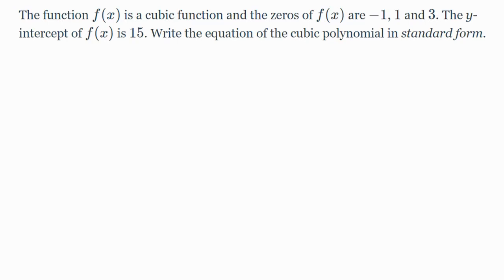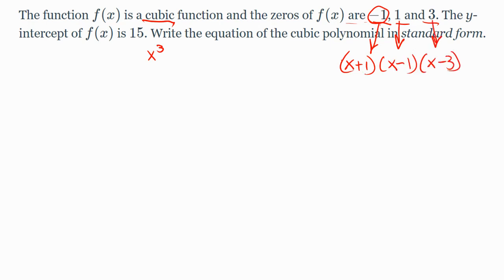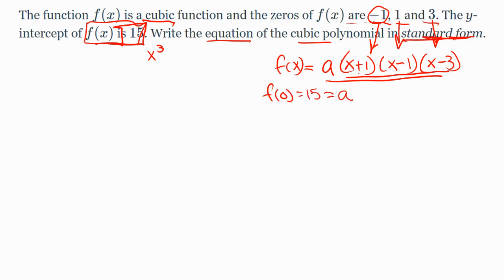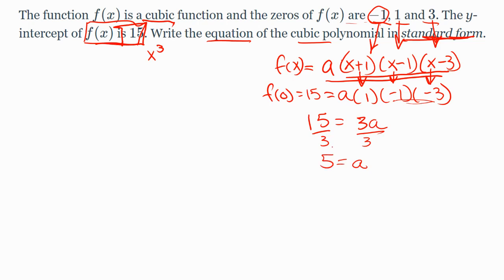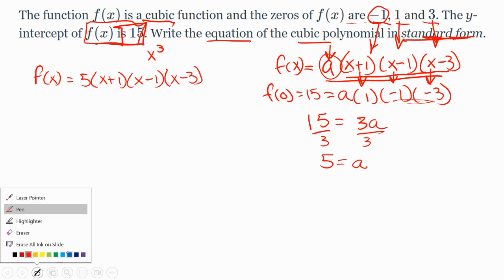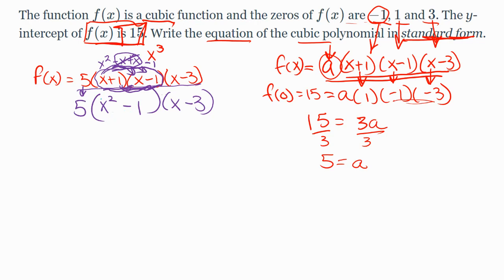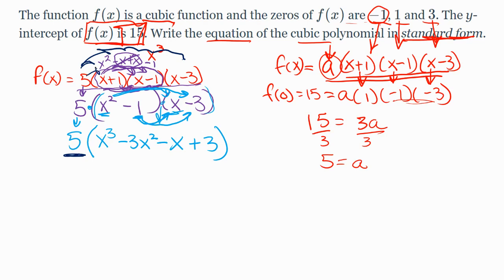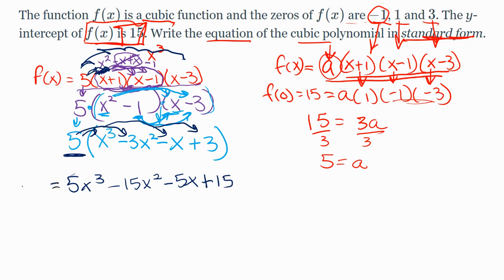Write a Cubic Polynomial In Standard Form | Given Three Zeros and the Y-Intercept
In this lesson we learn how to write an equation for a polynomial table using factored form as we can readily identify the x-intercepts which produce our factors and consider any multiplicity of those roots to produce the corresponding degree of our factor. We then utilize the y-intercept to easily solve for our leading coefficient (which I call the "a" value). Finally, we multiply out our factors to put our function in standard form.